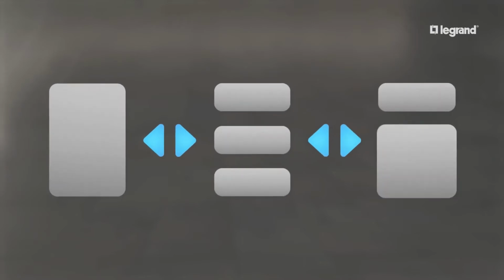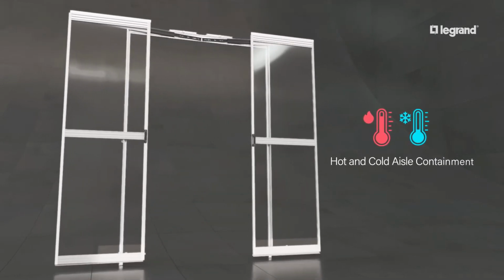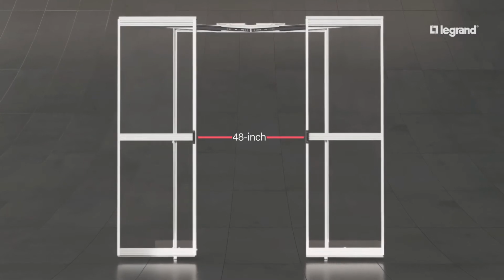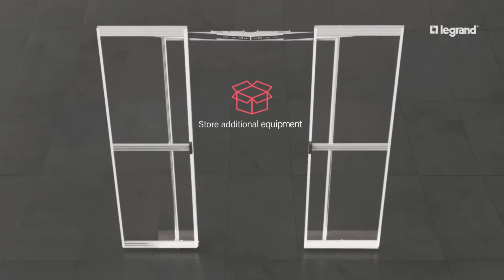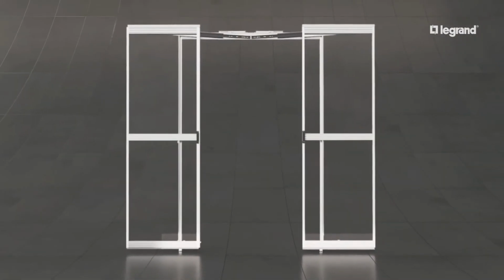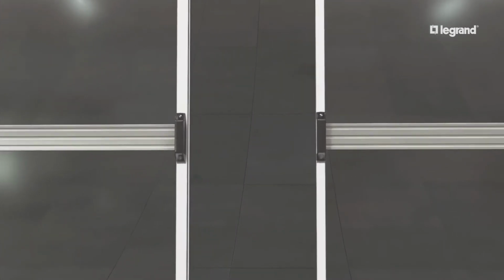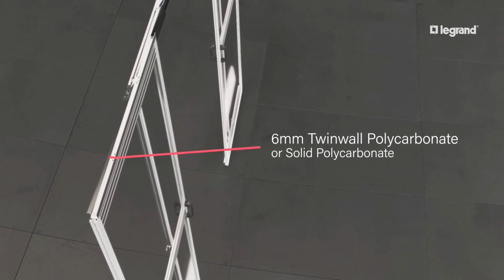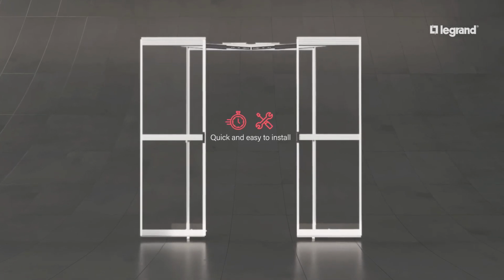Legrand Professional Series Aisle Containment Sliding Doors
Single Sliding Door
The Professional Series Single Sliding Doors feature a 36-inch wide opening and an ultra-slim profile of less than 3 inches for optimal space savings. When in maintenance mode, which allows for wider door opening, the single sliding doors open to 39 inches, allowing larger equipment into the space.

Dual Sliding Door
The Professional Series Dual Sliding Doors feature a 48-inch-wide opening door and a slim (less than 3”) profile to allow more room in the aisle. With the doors taking up less data center space, additional room for IT and other mission critical equipment remains, yielding a higher price per sq foot. When in maintenance mode, the dual sliding doors open to 60 inches.